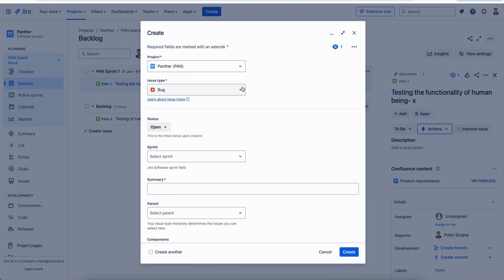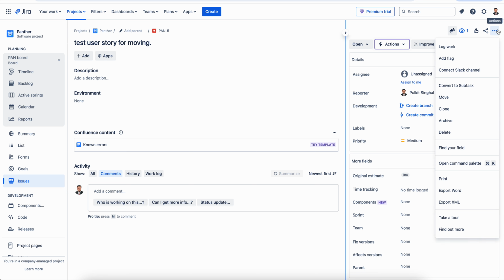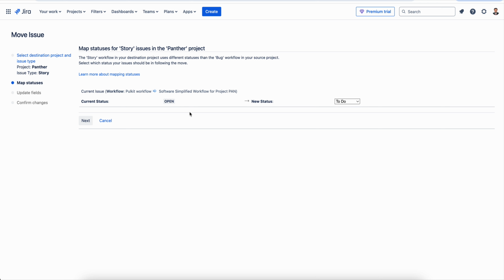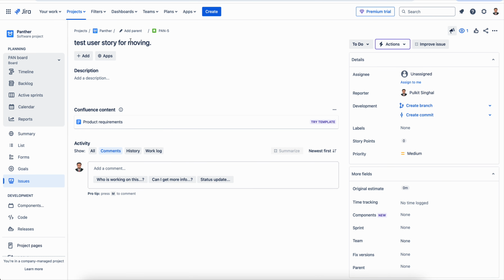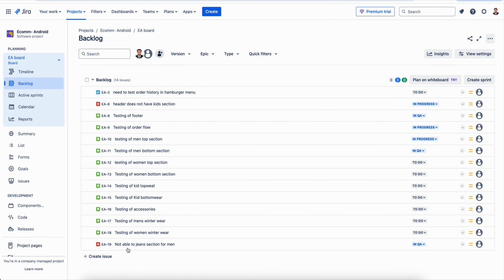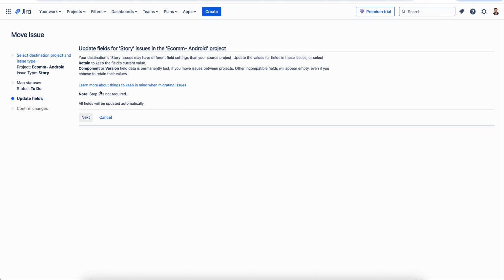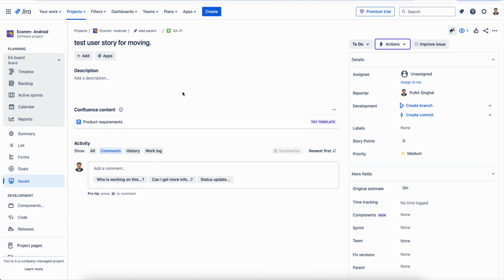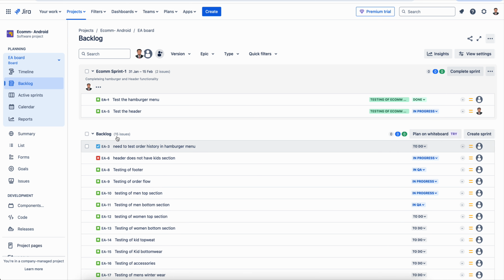Moving issues in Jira || Jira Training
Learn how to move issues in Jira with ease in this quick tutorial! 🚀 Whether you need to transfer issues between projects, change their status, or adjust their issue types, this guide covers everything you need to know. Moving issues in Jira helps keep your workflow organized and your projects on track. Watch this video to master the process of relocating issues while preserving all important data and links!